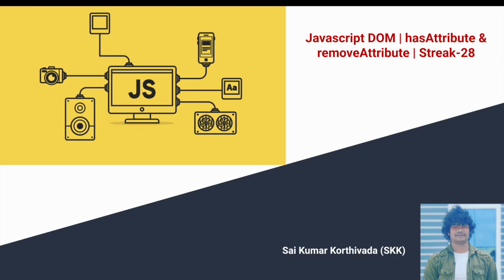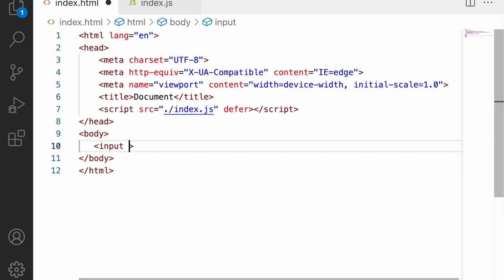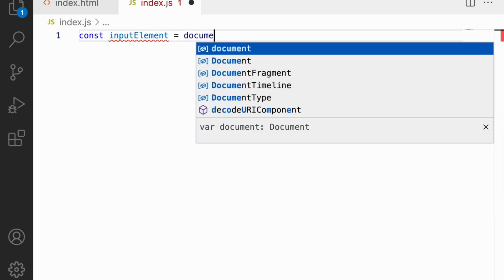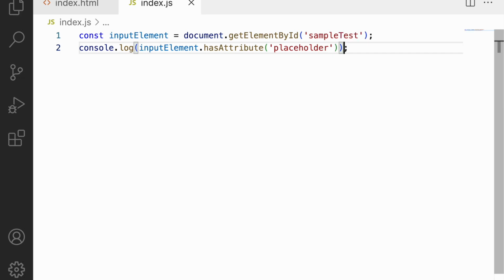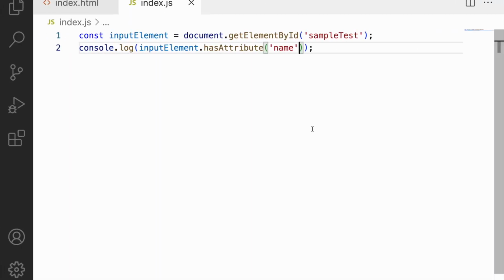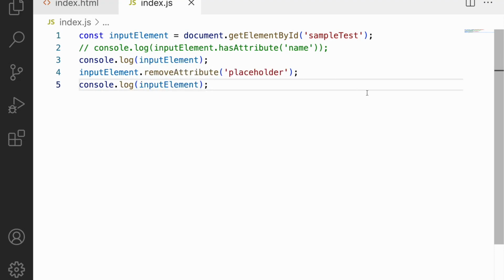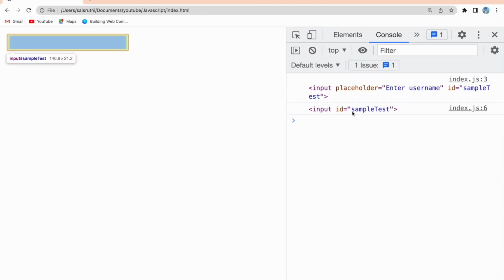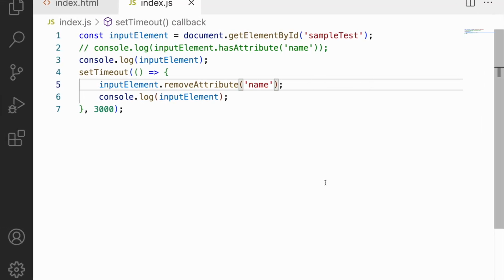JS DOM Streak 28 | hasAttribute and removeAttribute | Document API | Javascript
learn
1.  How to use hasAttribute.
2. What is the purpose of hasAttribute method
3. How to use removeAttribute
4. What is the purpose of removeAttribute in javascript